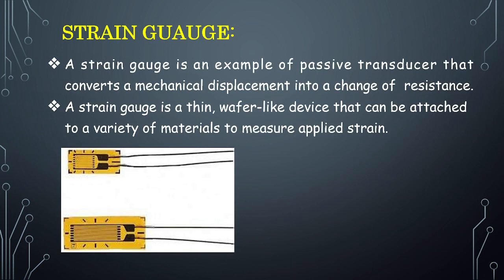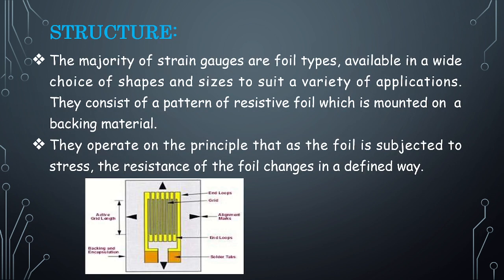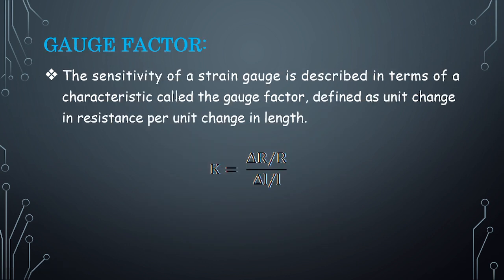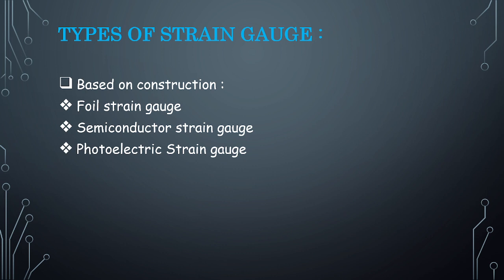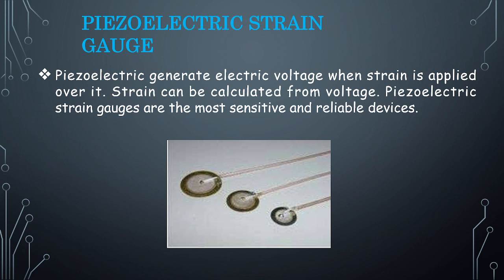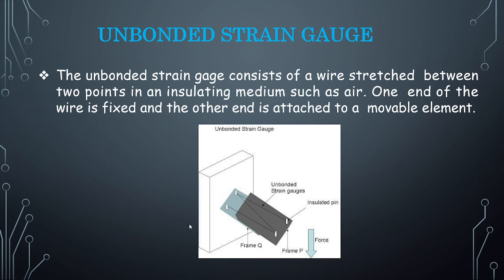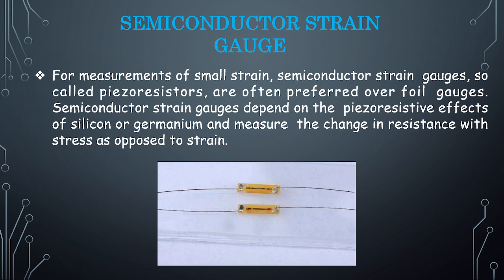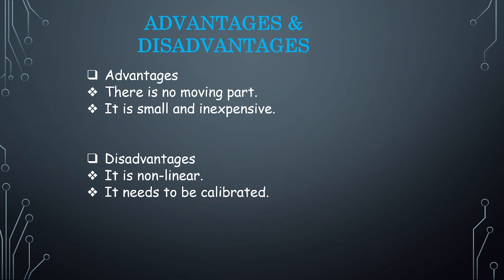UNIT 3 STRAIN GUAGE